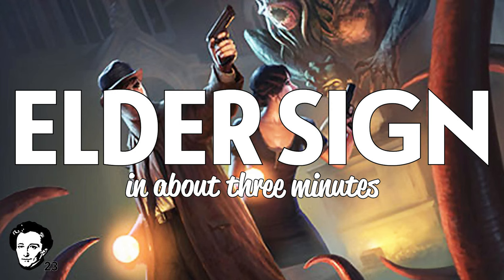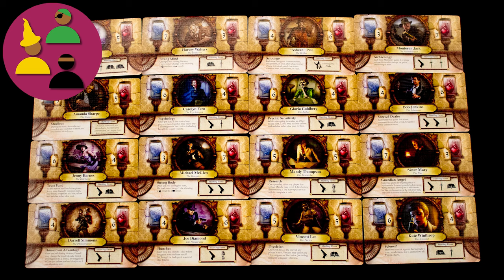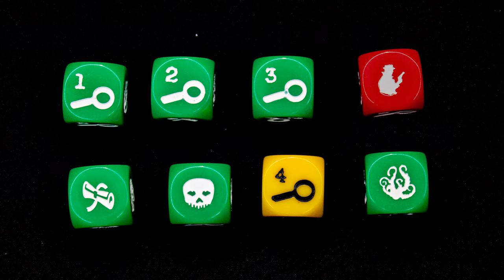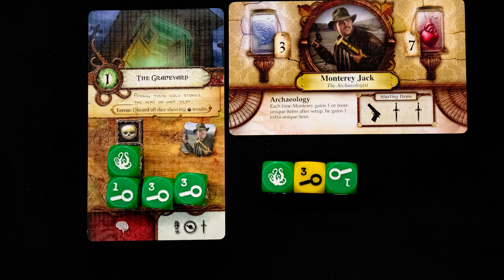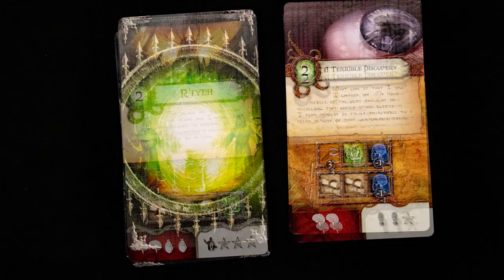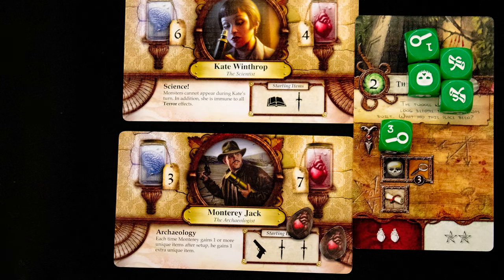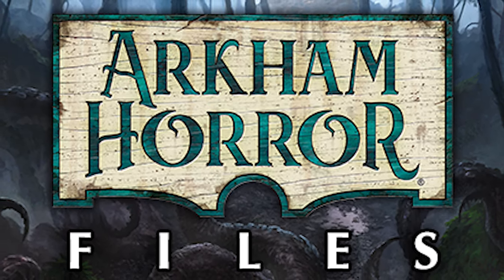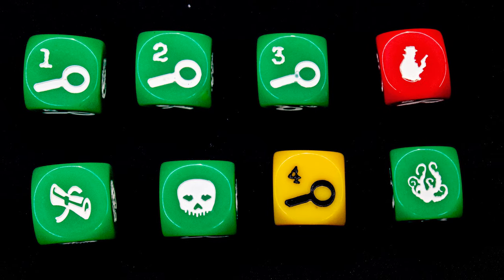Elder sign in about 3 minutes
Designer,Richard Launius, Kevin Wilson,
Artist,Dallas Mehlhoff,
Publisher,Fantasy Flight Games,

3 minute board games theme Music by Vic Granell

3 minute board games are J Carmichael and S Rodgers